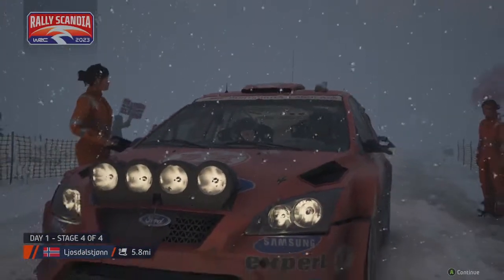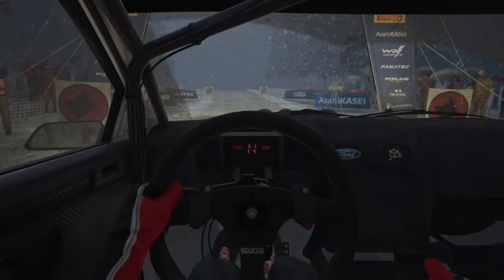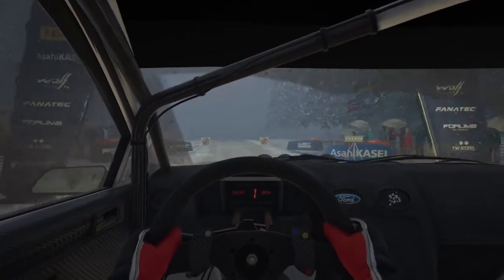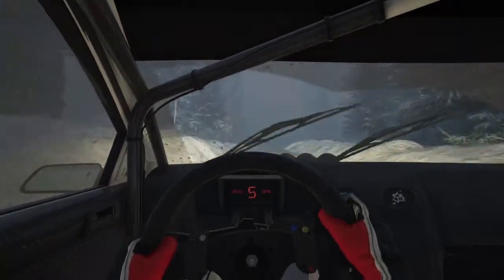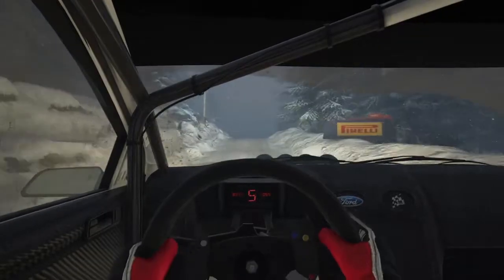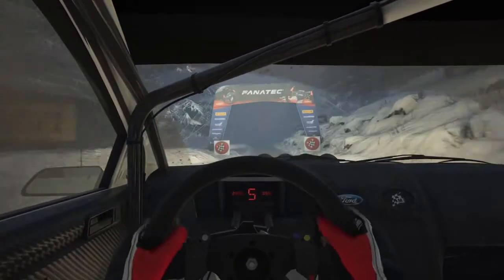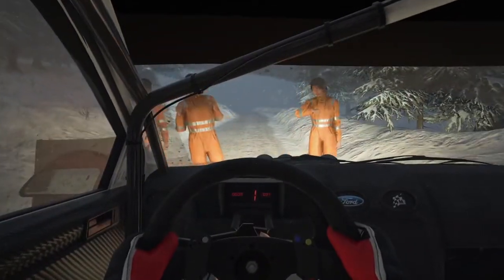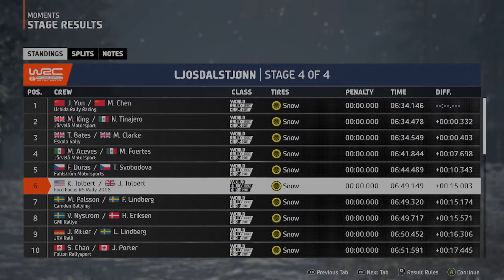WRC - Season 3 - Moment 3 - Stage 4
Moment:  Mr Hollywood V2

Event:  Rally Scandia
Stage 4:  Ljosdalstjonn
Vehicle:  Ford Focus RS Rally 2008

For the final stage of this Norwegian event, I looked to push the Focus as often as possible though the snow and slush road of this short and fast-paced Norwegian stage.  I managed to avoid any catastrophic collisions despite navigating through poor visibility due to dim skies and blizzard conditions.  However, I still committed several errors bumping against tall snowbanks which caused notable damage to the Focus, and also slowed my pace down significantly during these incidents.